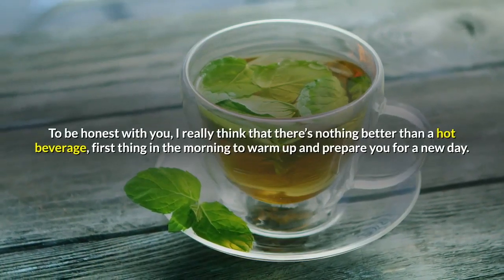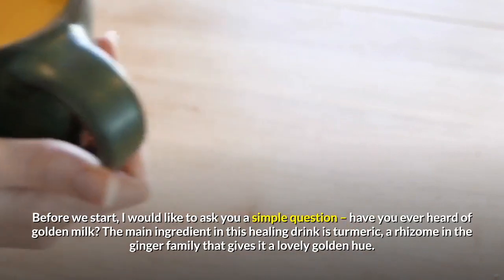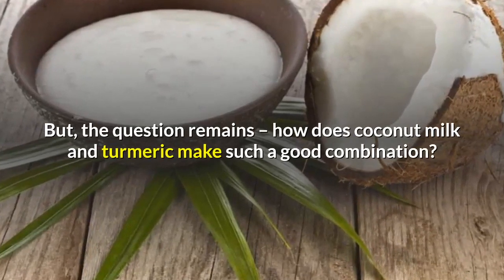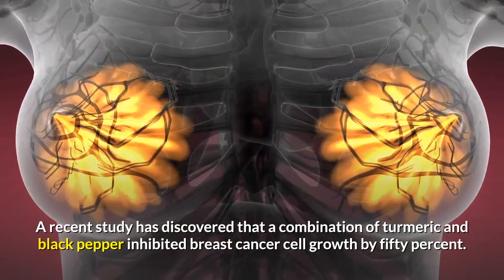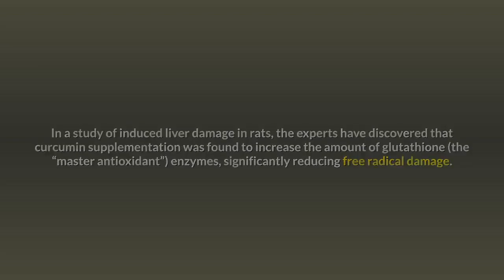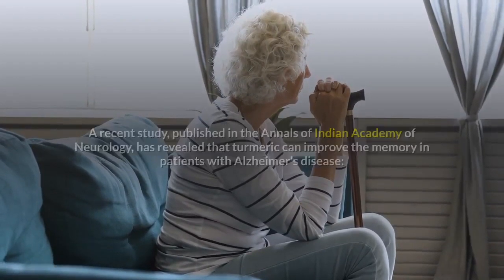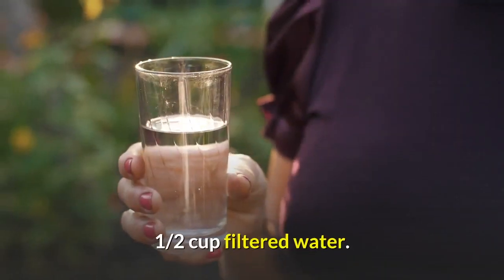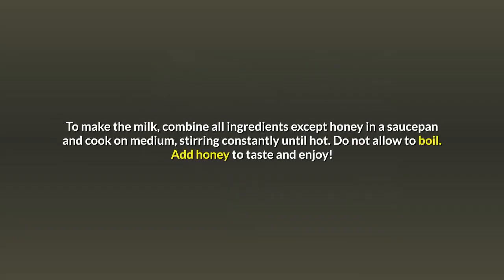Look What Happens To Your Body When You Consume Coconut Oil And Turmeric!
COCONUT MILK AND TURMERIC, RECIPE TO DETOX ORGANS, AND FIGHT INFLAMMATION FAST

To be honest with you, I really think that there’s nothing better than a hot beverage, first thing in the morning to warm up and prepare you for a new day.

Many people around the world always for a cup of coffee or tea. Don’t get me wrong, these 2 drinks also have beneficial properties. But, I think that sometimes you should go for something more colorful.

This is the reason why we highly recommend a good blend of coconut milk and turmeric. Just take a look at the video below and find out more about this.